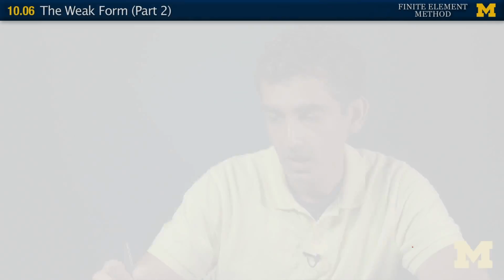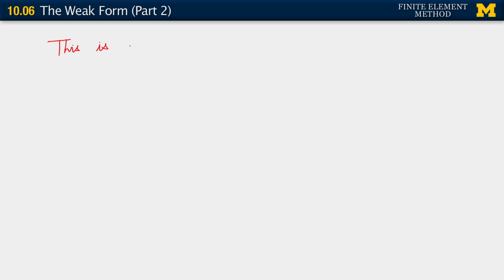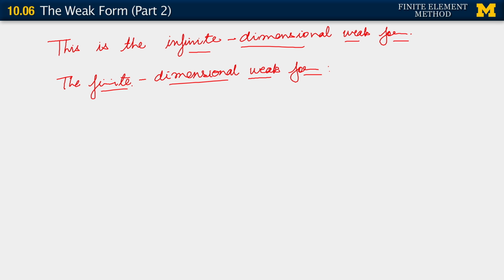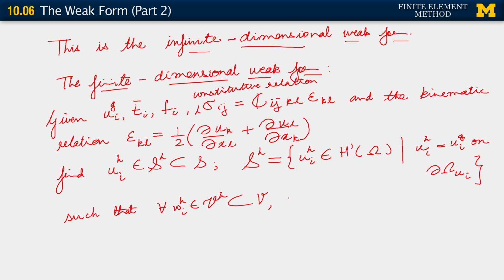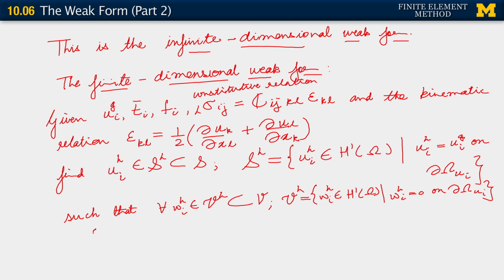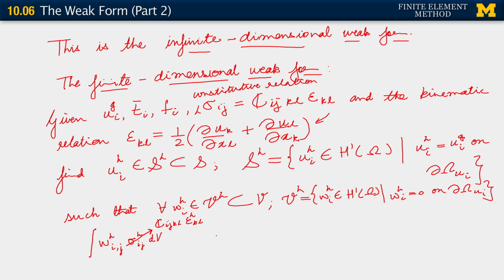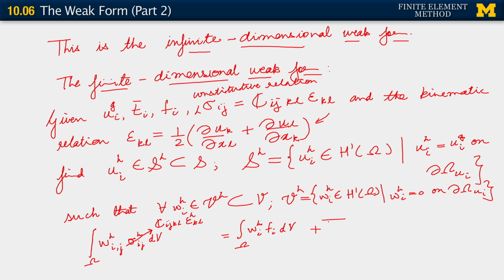10.06. The Weak Form (Part 2)